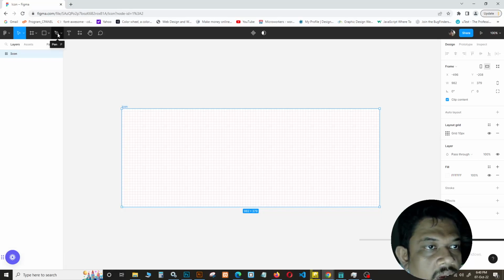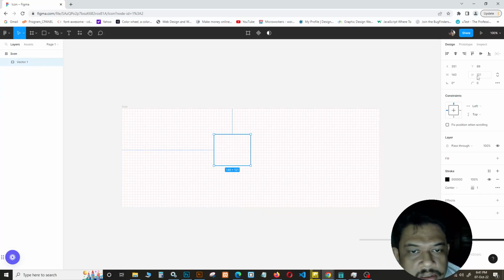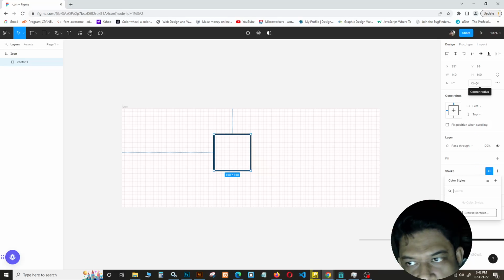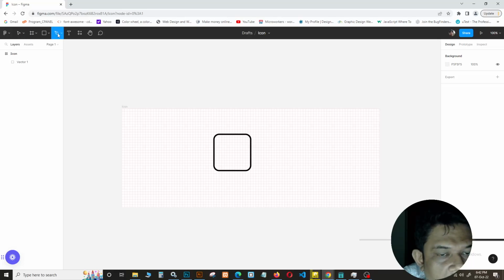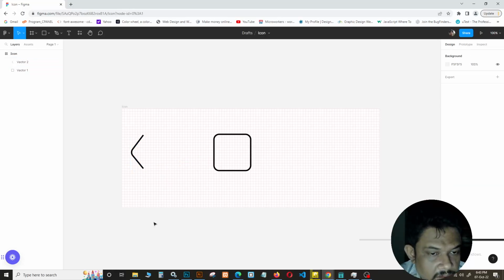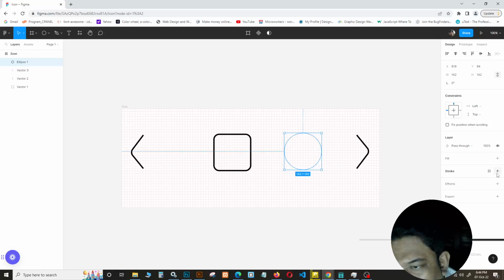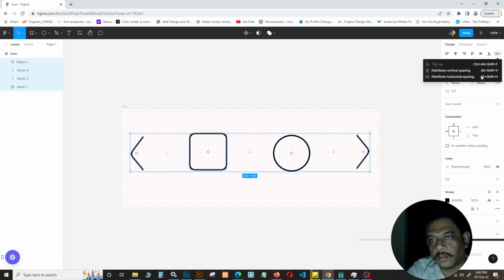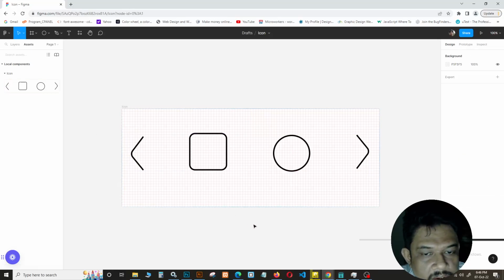Figma Icon and Component | Figma Tutorial